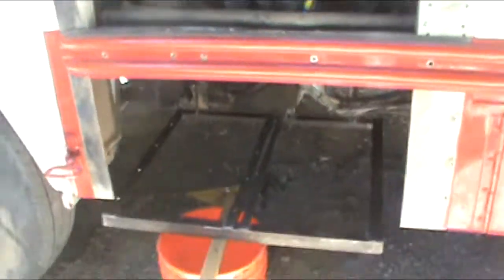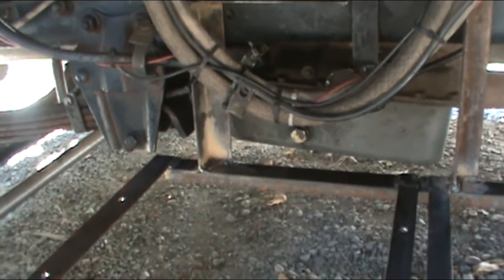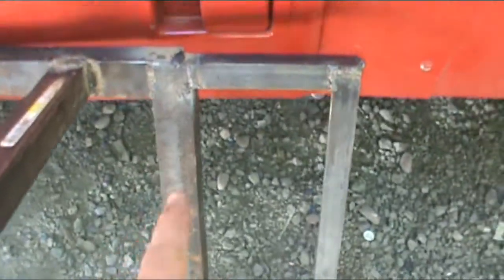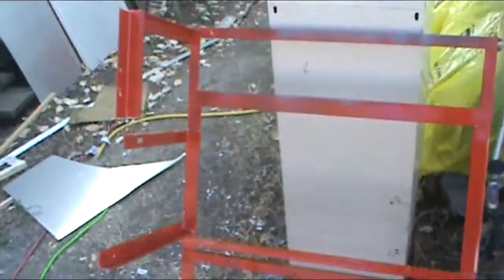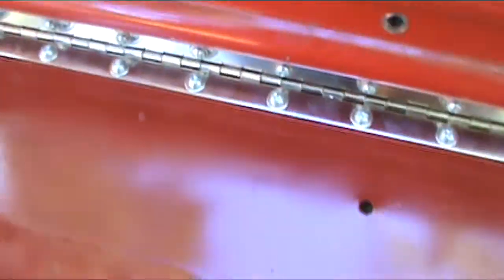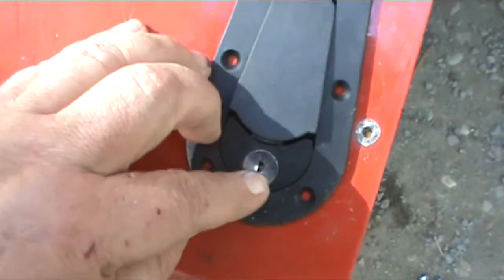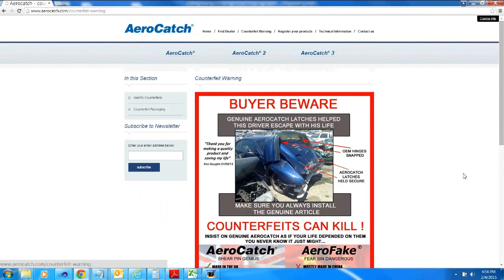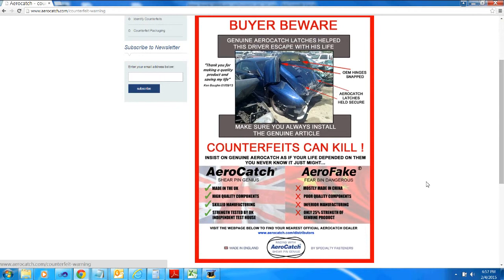Jons Bus Conversion Part 16 - DIY Deep Cycle Battery Bay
In this episode - making a battery bay into the side of the bus. The bay, which was made into a hollow area on the side of the bus will hold up to 6 deep cycle batteries. Also - in this episode - how to identify and avoid worthless counterfeit knock-offs when buying flush mounted hood pins!